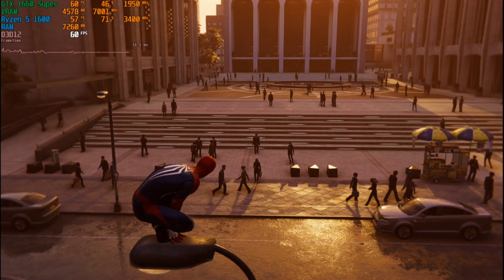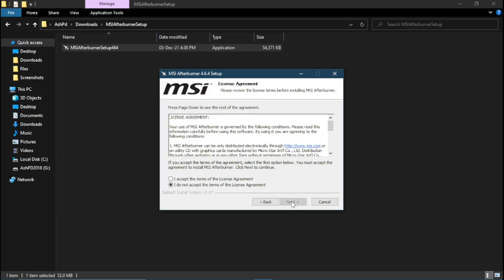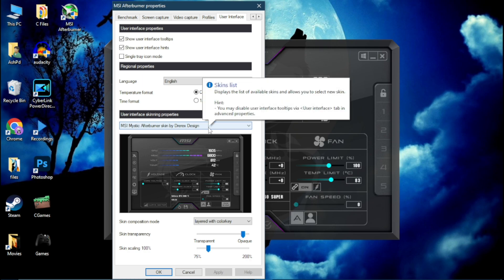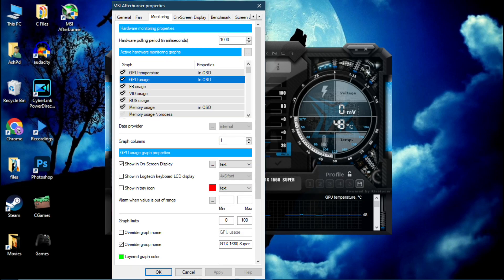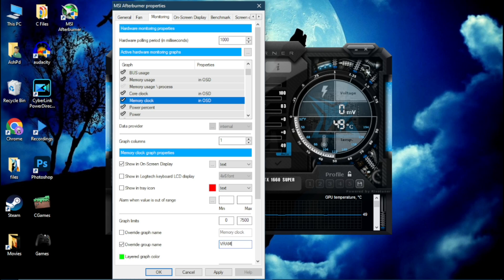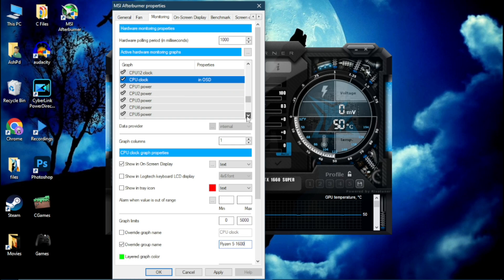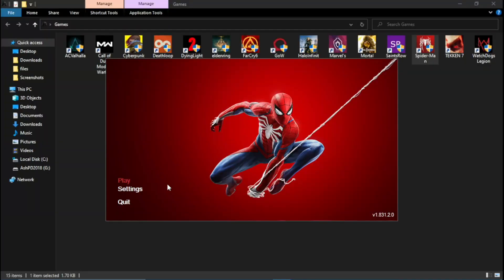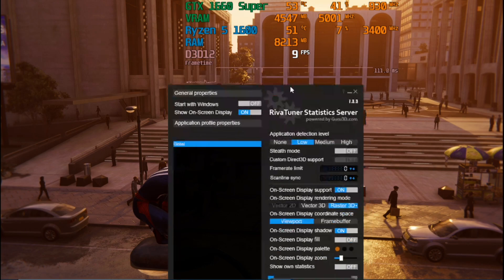How to Display FPS, CPU ,GPU, USAGE & TEMPERATURES While Gaming MSI AFTERBURNER Tutorial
How to Display FPS, GPU, CPU Usage in Games

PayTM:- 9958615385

➤Make Sure To Follow Me On All Social Media Accounts For Updates:-

🖥️ PC Specs:-
Motherboard: AsrockA320M-HDV R4.0
Ram: 16 GB DDR4 2400mhz Dolgix (2x8 dual channel)
Graphic Card: Gigabyte Gtx 1660 super oc
Processor: Ryzen 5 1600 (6 cores 12 threads)
NVME: INTEL 660P 512GB M.2 Nvme
HDD: WD Blue 1TB
PSU: Antec VP450p plus 450W
Monitors: LG W1943C
Cabinet: GameMax
Keyboard: Dell
Mouse: Zebronics gaming mouse
Web Cam: Logitech C270 HD
UPS: Intex
Headphones: HP

ALL CONTENT PROVIDED BY THIS CHANNEL IS MEANT FOR EDUCATIONAL AND ENTERTAINMENT PURPOSES ONLY.